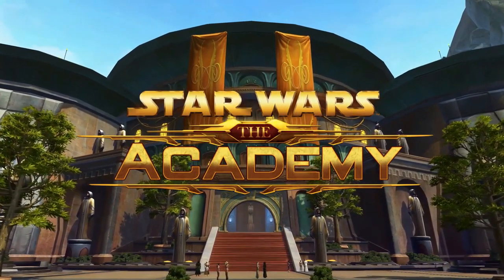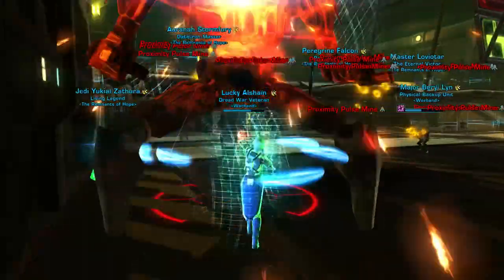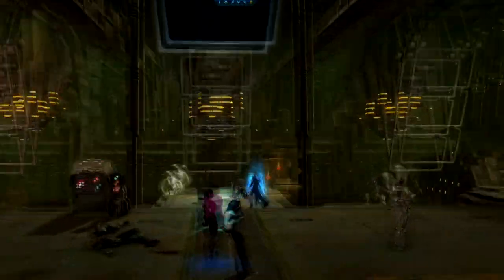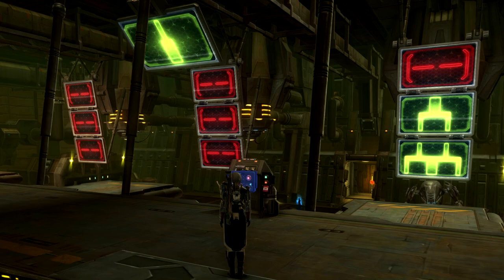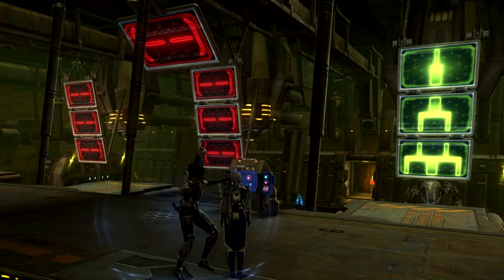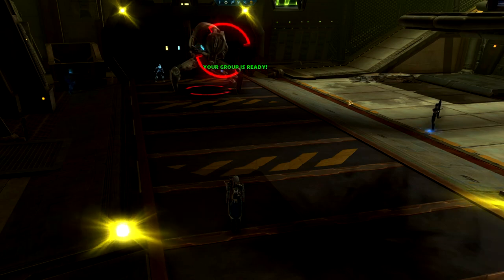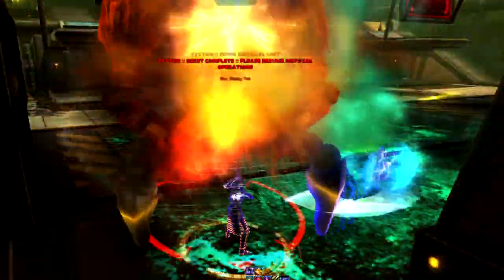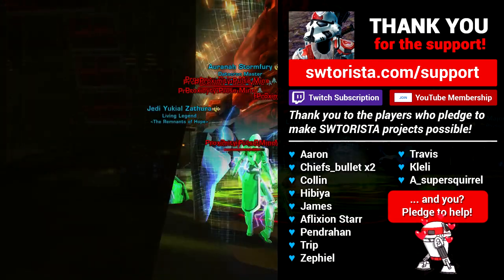Karagga's Palace Guide - G4-B3 Heavy Fabricator (Puzzle Boss) - SWTOR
Karagga’s Palace is the first Operation added to Star Wars: The Old Republic, and is one of the two shorter introductory Operations that are great first choices for players new to playing Operations. While this Operation is considered quite easy, and you’ll probably be fine to jump right in without a guide, this video will go over all the details of this Operation so you know exactly what you are getting into.

The Heavy Fabricator Droid is the fourth boss in Karagga’s Palace, but this boss is more often known as the “Puzzle Boss”, as there is a puzzle you can solve to damage the boss by diverting power to the pipes hanging over head.

The text guide was too long for the YouTube Description, please see the written guide above.

(Right/Left/Middle): R/L/R/M/L/M/R/L/L/R/M/L/M/R/L/R/Fire

(Story Mode) Puzzle: Originally when this operation was released, your team would need to solve the puzzle in every difficulty mode, but to make operations easier for new players to progress through, the puzzle is auto-solved for your team in story-mode. All you will need to do is activate the puzzle by right clicking the blue button on the upper level, which will turn all the screens of the puzzle green, letting you know that the puzzle has been successfully “solved” and you can fire on the boss when ready.

(Story Mode) Positioning: The puzzle was originally designed with the concept that the droid would move between the three different pipes, with each pipe blasting the boss with a different type of attack, but that strategy was never actually used by players, and instead most teams just keep him on the right-hand-side pipe where he starts off. In story mode, you can assign one of your healing or long-range team mates to be upstairs to fire the pipe, while the rest of your team stays downstairs. The player staying upstairs will fire the pipe any time it becomes available again. To fire the pipe, right click the glowing blue button under the most right-hand side of screens. The pipe can be fired about every 45 seconds, and when the pipe is ready the button will glow blue, red text will appear on the screen saying the System :: Reset Complete :: Firing Sequence Available, and the upstais player can heal or damage the boss from the top platform between button presses. Most teams will bring the boss to the far right pipe of the puzzle on the lower floor, and keep him there, blasting the boss with the fire pipe. The easiest way for the tank to keep him in place is by putting their back against the factory door on the far right – they won’t need to move for the rest of the fight once there.

(Veteran Mode) Solving the puzzle: The general idea of solving the Tower of Hanoi puzzle is that you start by picking up the middle-most piece, place it on top of the biggest piece, then pick up the smallest piece and place it on top of that stack, completing the puzzle. Once the tower is created, with three green screens stacked up in the same column, a second thin blue button will light up below the column. This is how you damage the boss – clicking that second thinner blue button will blast the boss (and anyone else within range) from the pipe on the ceiling. To solve the puzzle the first time, you bring the middle piece up, then put it on the right stack, then bring the lonely little piece on the left up, and then put it on the top of the right stack, which solves the puzzle for the first firing. After that, you need to solve the puzzle with the entire stacked tower starting on the right, making it slightly harder, and you will need to unstack it by making a tiny stack of two, then remove the bottom piece from the original stack, put it back, and start stacking it up again.